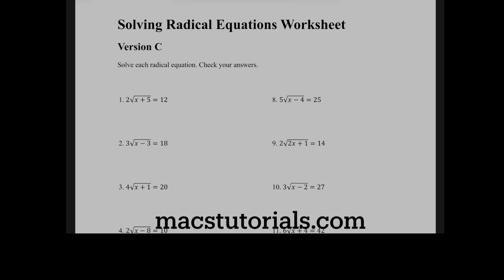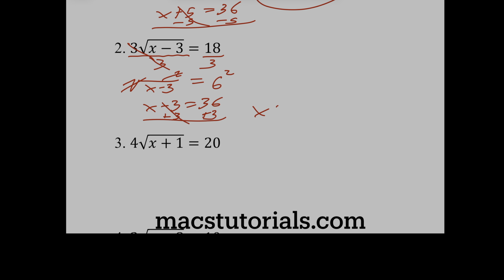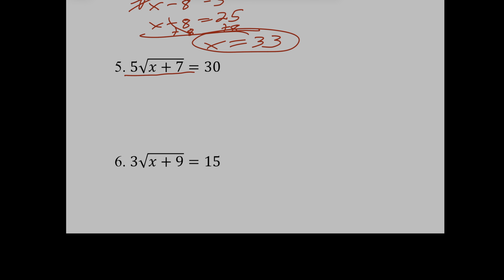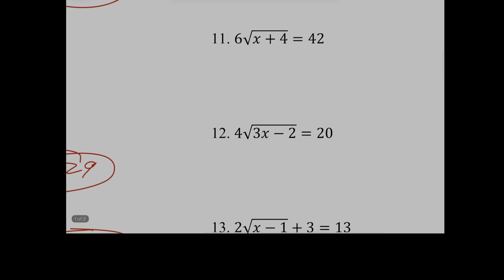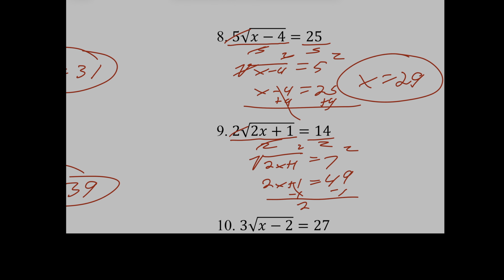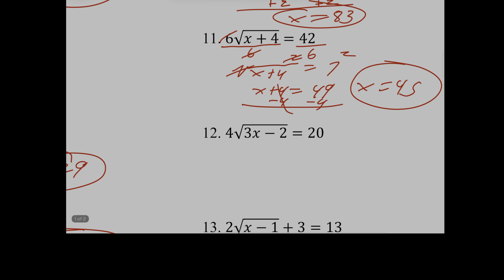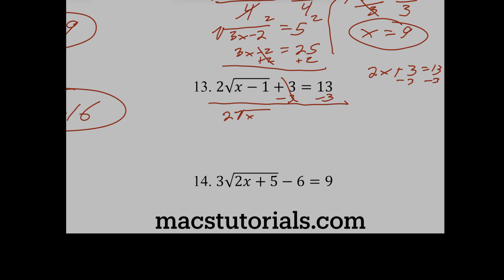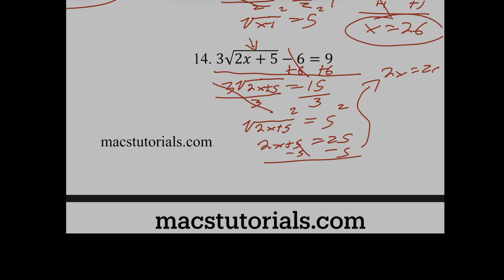6C. Solving Radical Equations Practice C